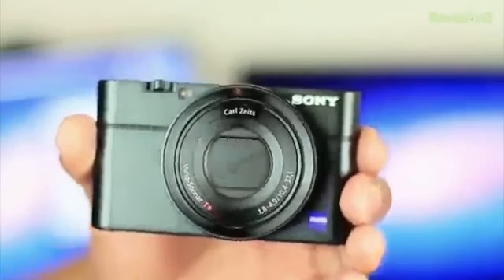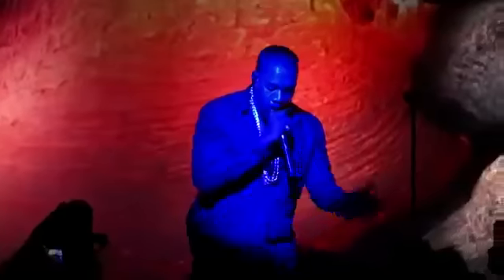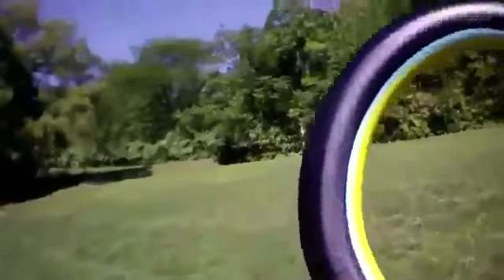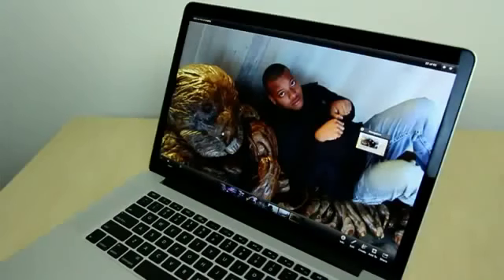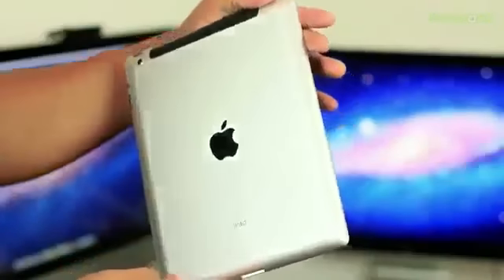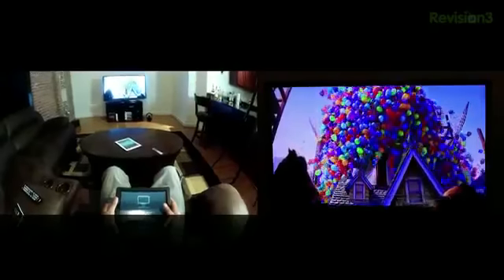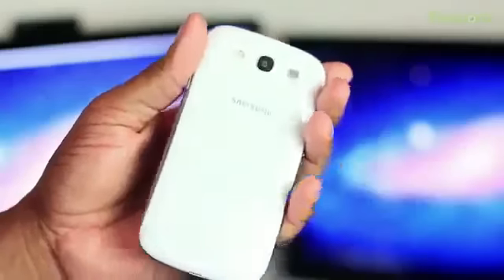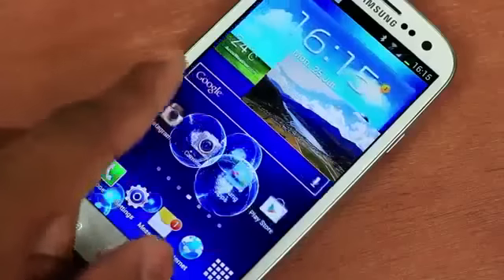The Best Tech of 2012 2